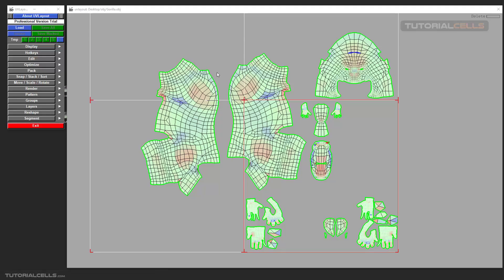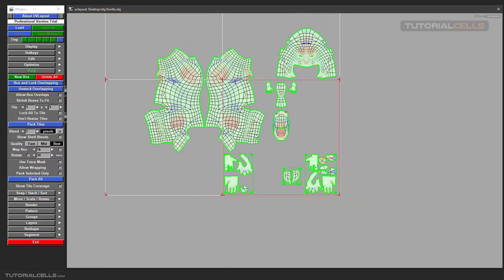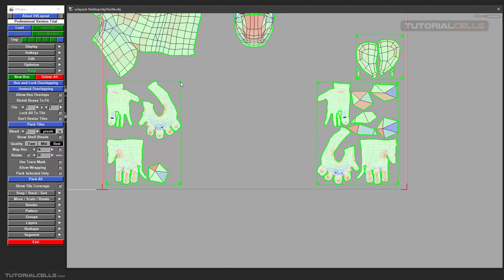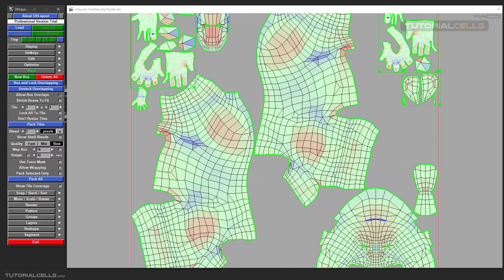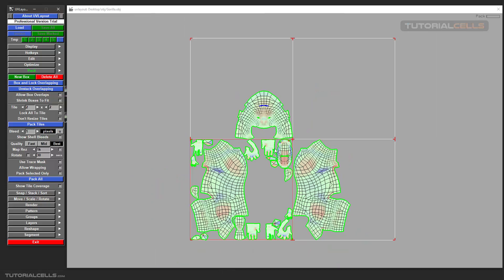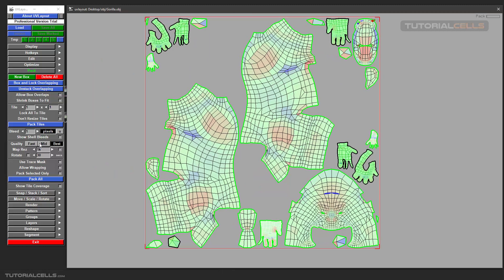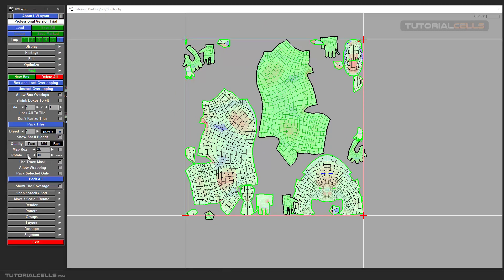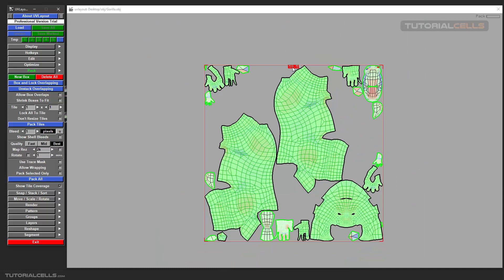0011. uv packing ( pack menu ) in UVlayout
In this lesson, we want to explain the pack menu, which is used to arrange UVs. Its settings include
New box, box and lock overlapping, unstack boxes to fit, shrink boxes to fit, lock all to tile, bleed, show shell bleeds, map rez, use trace mask, allow wrapping, pack selected only, tile coverage